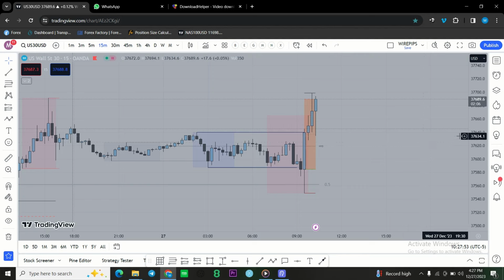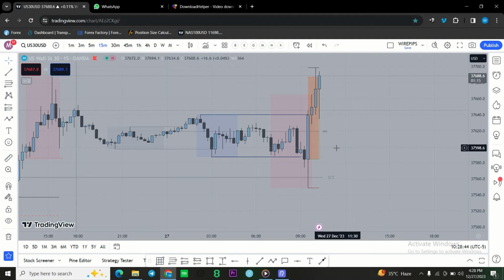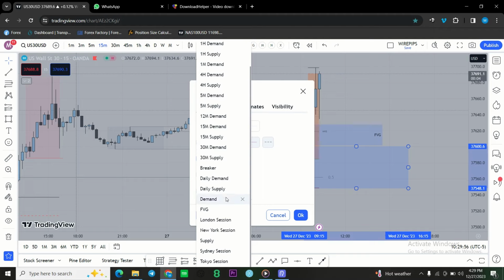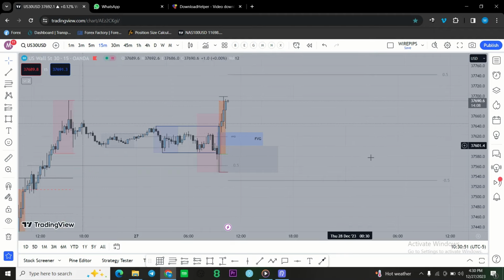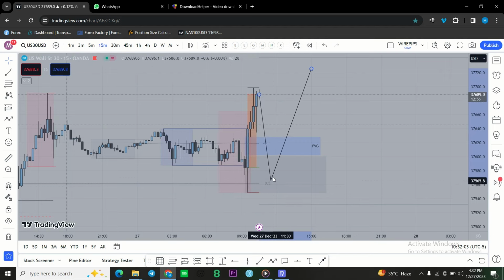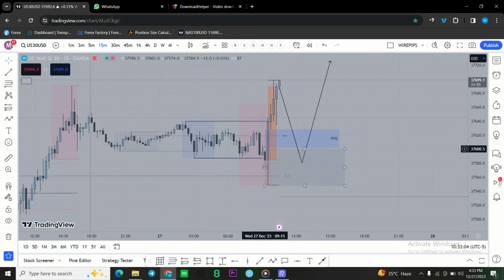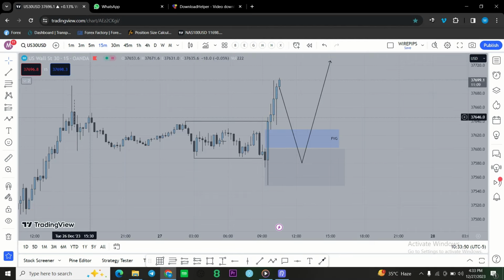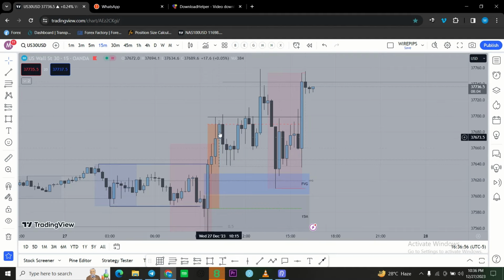The Secret To Mastering Forex Market Trends: My Effortless Trading Technique!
Join us as we dive into a wide range of topics, including technical analysis, fundamental analysis, risk management, trading psychology, and more. We believe in a holistic approach to trading, encompassing both the technical and psychological aspects of the market. Through our in-depth tutorials, live trading sessions, and market updates, we aim to equip you with the skills and mindset necessary for long-term success.